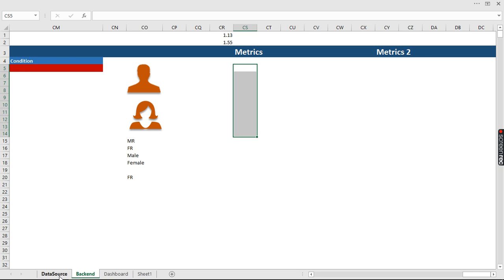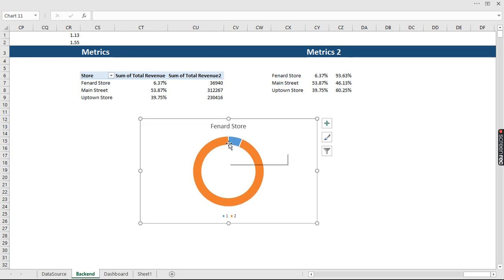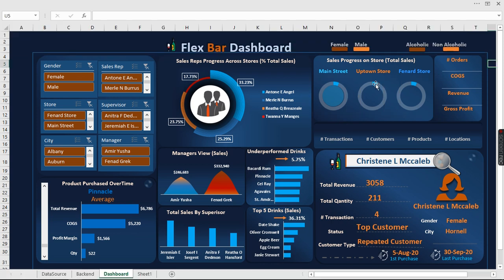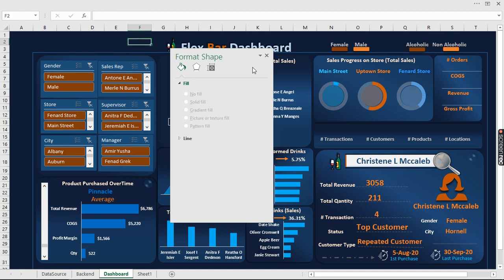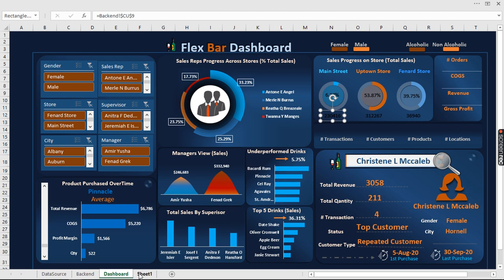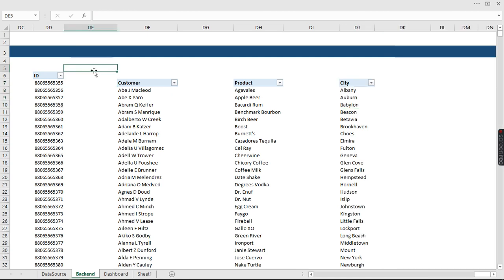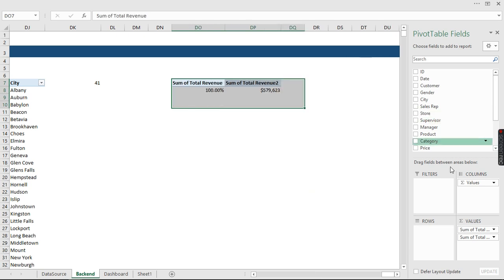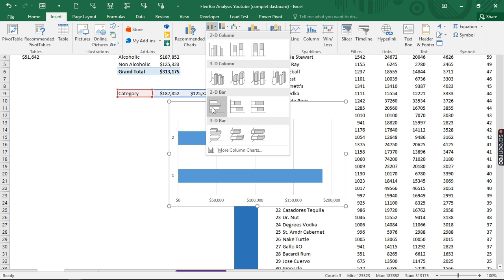Easy and Interactive Excel Dashboard | Part-3| Create Excel Search Bar (Advanced Excel dashboard)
How to create an Excel Dashboard. Presentable and dynamic excel dashboard, an easy and interactive excel dashboard will give you a good picture of your business or make your clients want to come back for more analytics works from you.
Use simple excel functions and a pivot table to create a dynamic excel dashboard that has an excel filter feature called search. This search will help you to pull the full purchase history of a particular customer in our excel dashboard.

This dashboard in excel will give you a good understanding of how to use Index and Match plus other excel functions to create an excel dashboard from the scratch.

Dragging and dropping values from a pivot table to summarize transactional data and create an excel dashboard is not enough. To bypass some pivot table's limitations I have created these dynamics excel dashboard to show you how to use custom functions in the pivot table to manipulate data and create nice looking and amazing Microsoft Excel Dashboard from the scratch.

In this tutorial, you will learn how to add a search feature to your dashboard.
How to use custom function make your dashboard more meaningful.
Organize your dashboard.
Format your dashboard with nice cool colors.